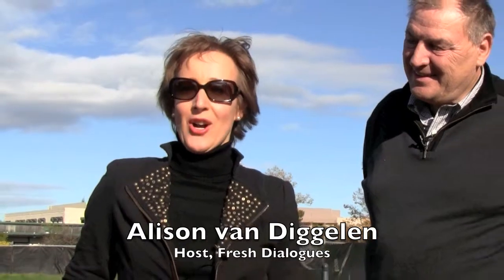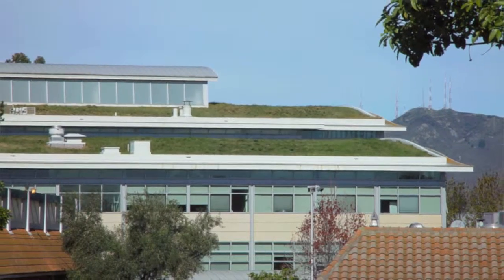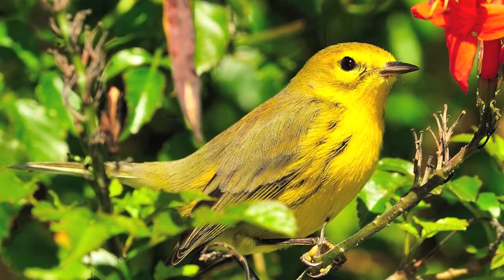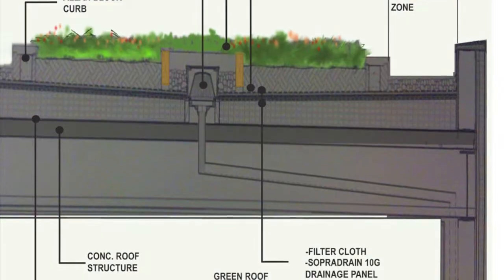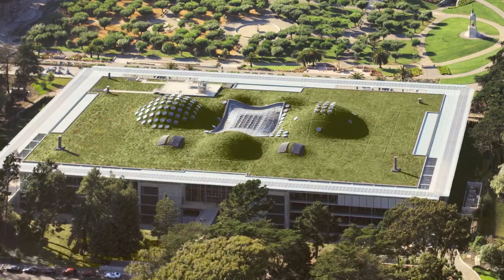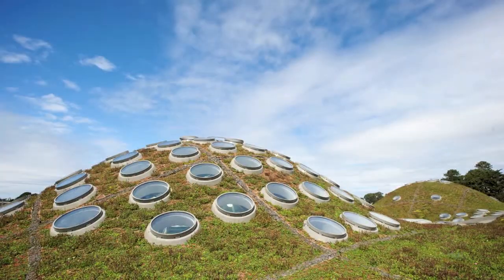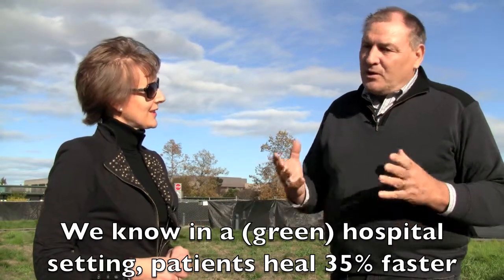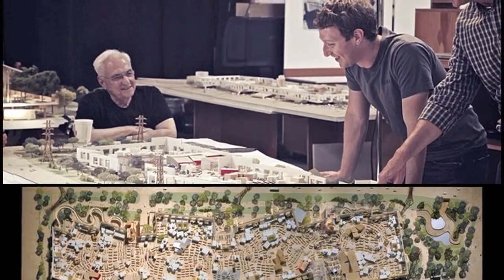Green Roof Pioneer: Paul Kephart of Rana Creek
Why are green roofs good for the environment, health and the bottom line? Paul Kephart explains green roof basics, how they can save in heating/cooling costs, increase worker productivity and patient recovery rates. This Fresh Dialogues interview was recorded at Stanford Medical Center in Palo Alto, December 20, 2012.